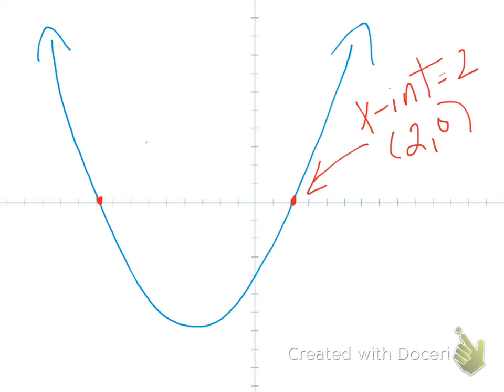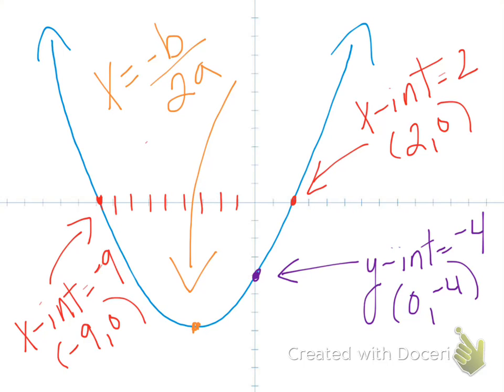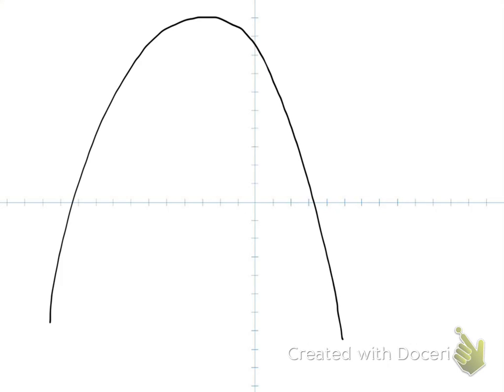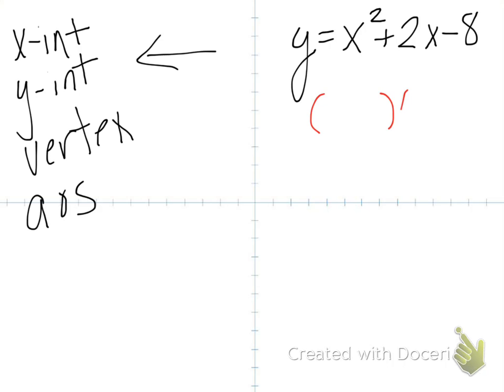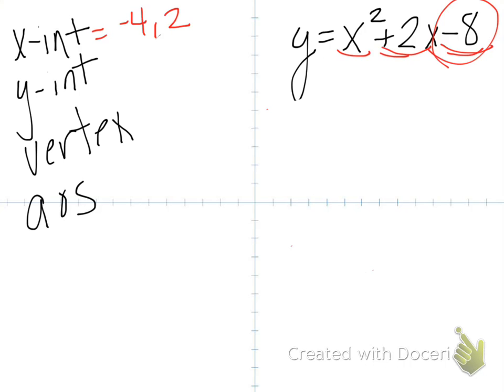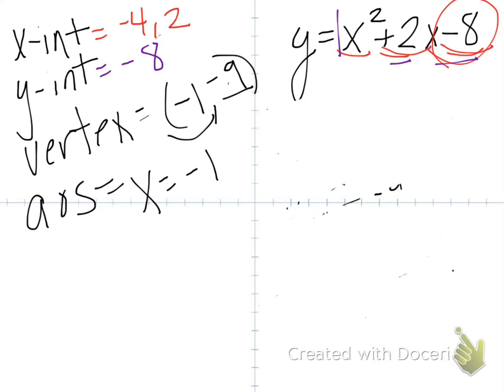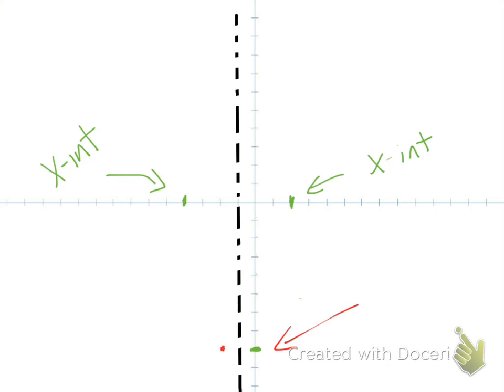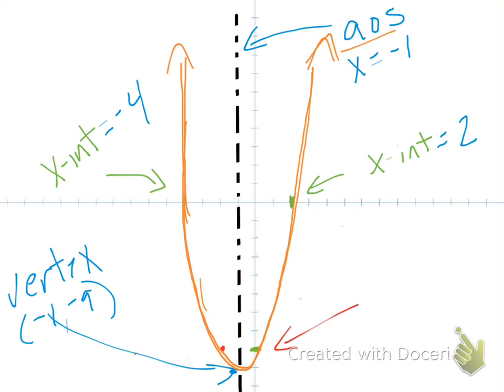Graphing Quadratic Basics